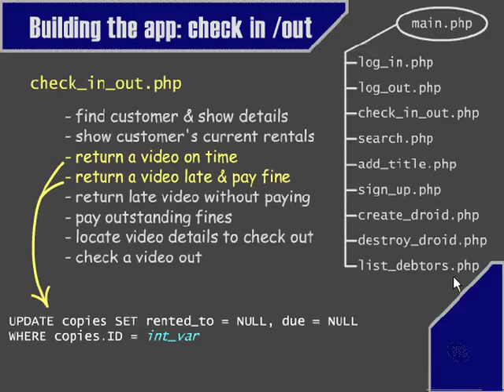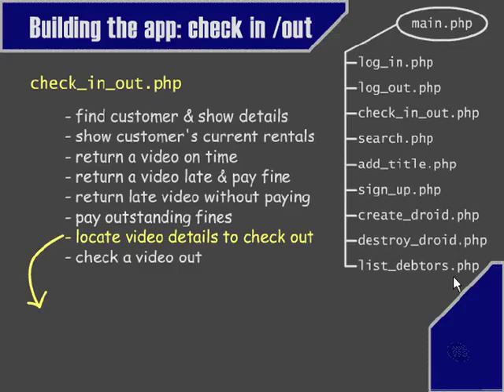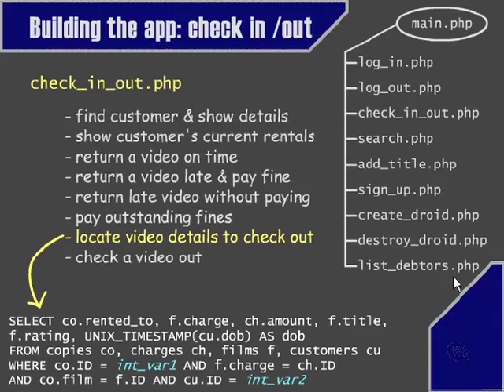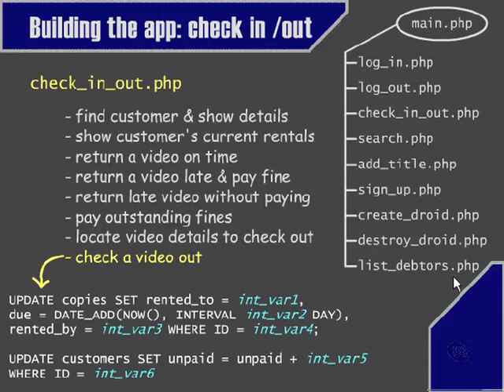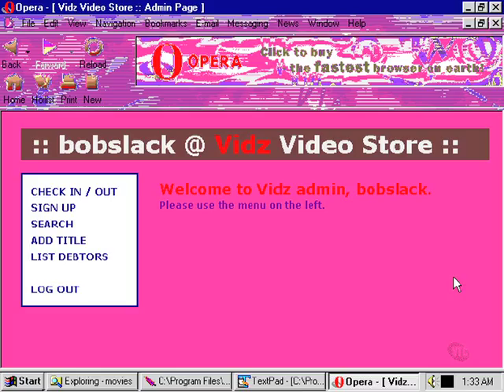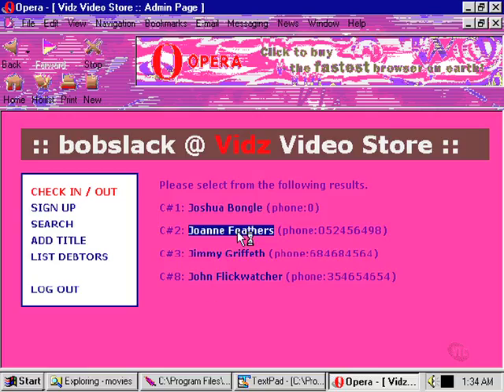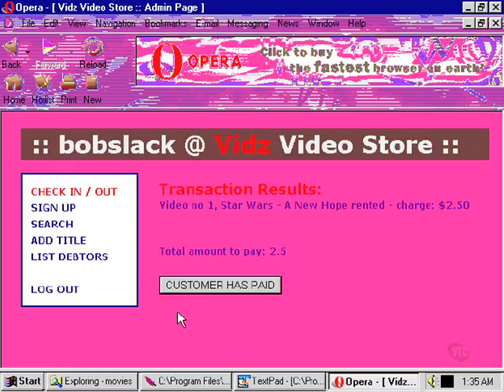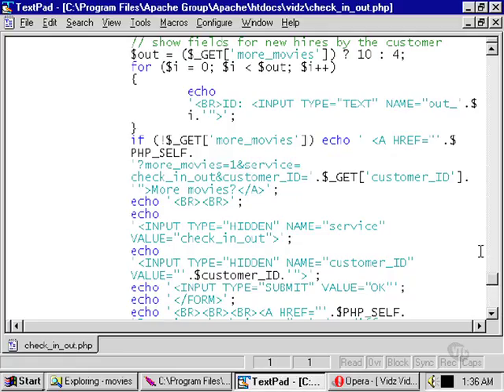64 Checking Videos In And Out Pt 2